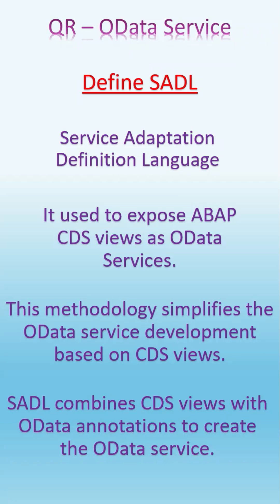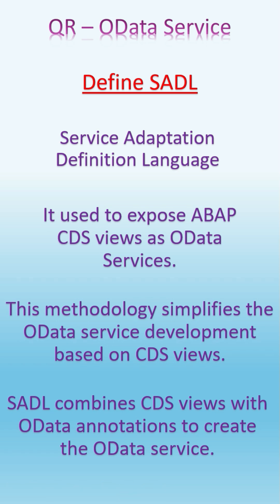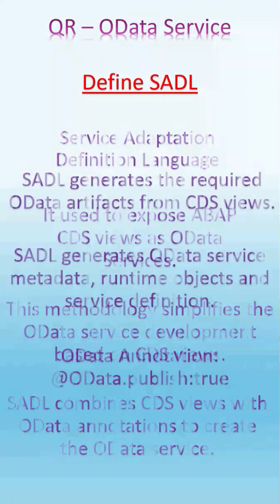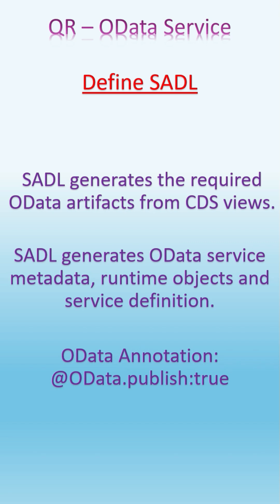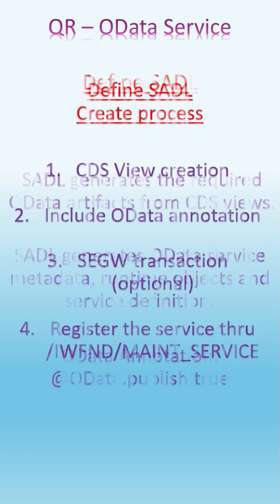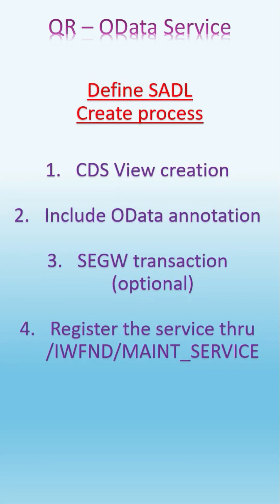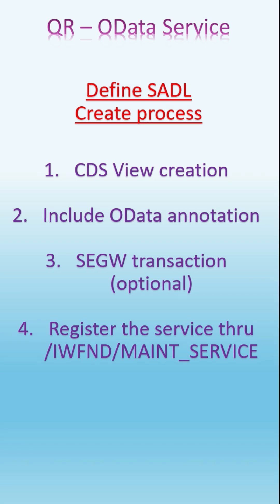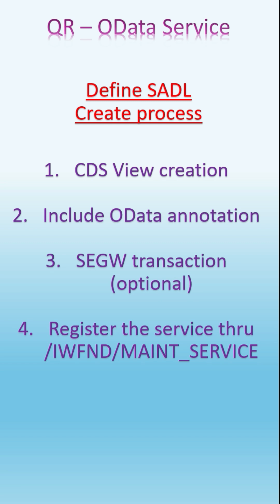QR 2 - OData Service - SADL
Briefed about Service Adaptation Definition Language.